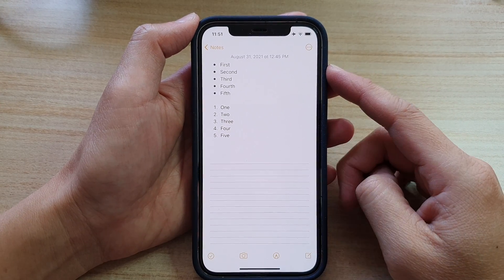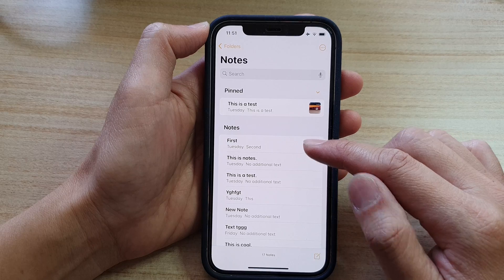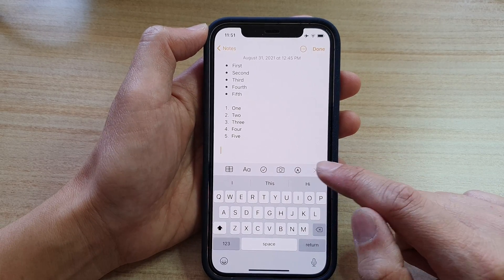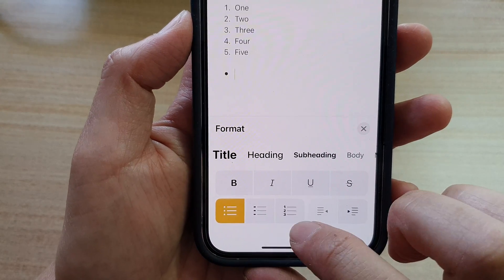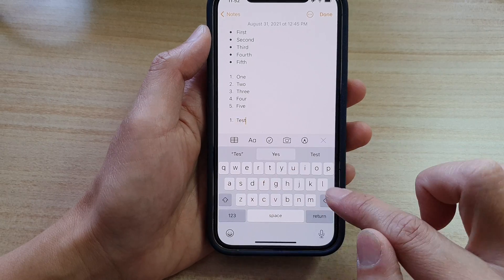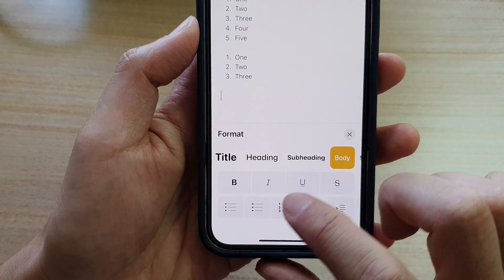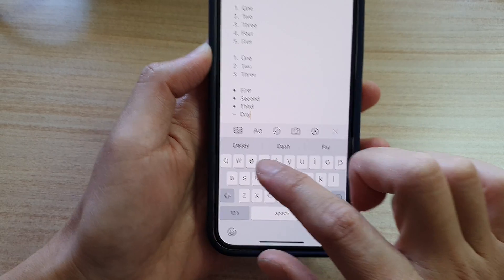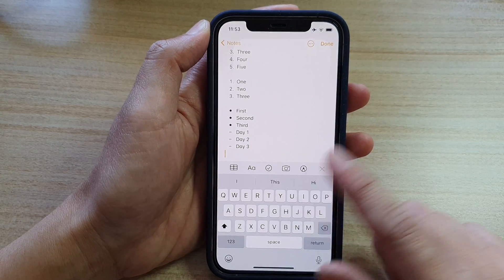iPhone 12: How to Insert Bullet Points/Numbering In Notes App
Learn how you can insert bullet points or number in Notes app on iPhone 12 / iPhone 12 Pro.